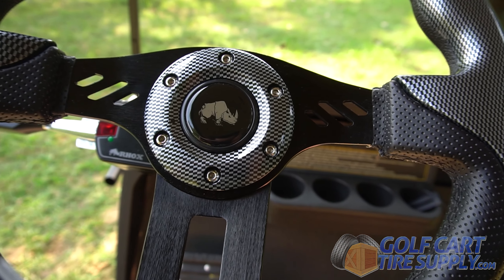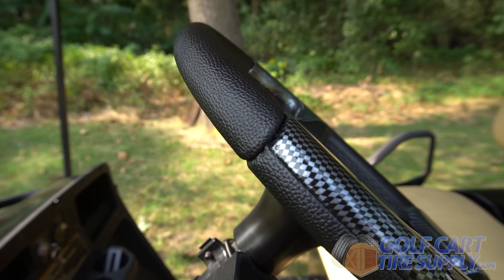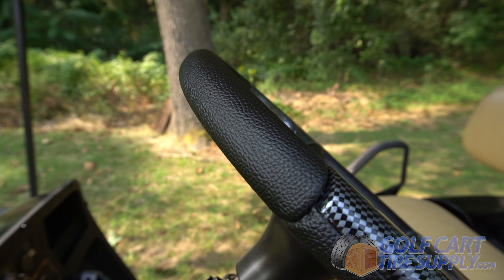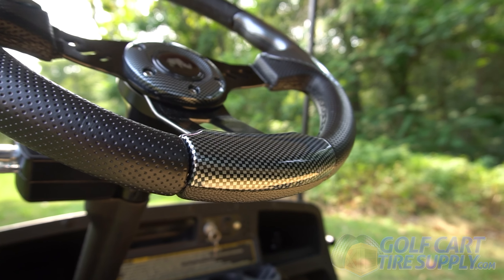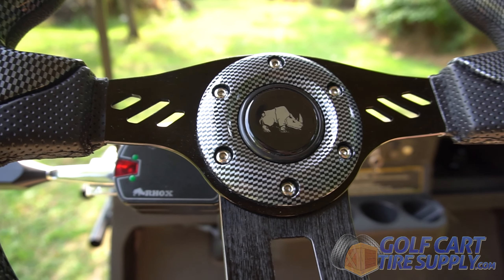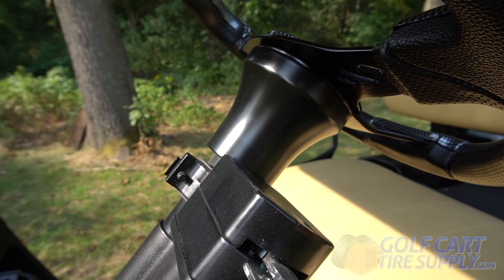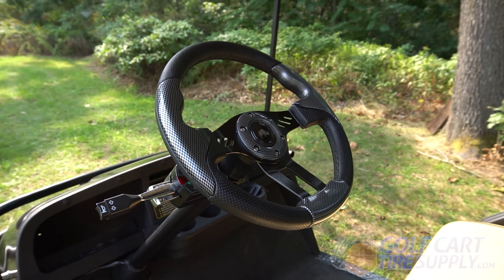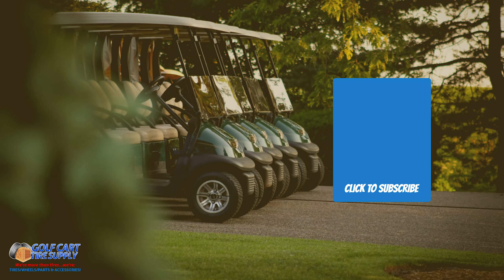Aviator-5 Carbon Fiber Golf Cart Steering Wheel - Fits All Carts!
Give your golf cart a high-end sporty feel with this race-inspired Aviator Carbon Fiber golf cart steering wheel from RHOX!

This RHOX high performance Aviator-5 Carbon Fiber / Black Aluminum steering wheel is an easy way to upgrade both the look and feel of driving your golf cart. The ergonomically designed hand grips feel much more comfortable than stock steering wheel grips and look beautiful!